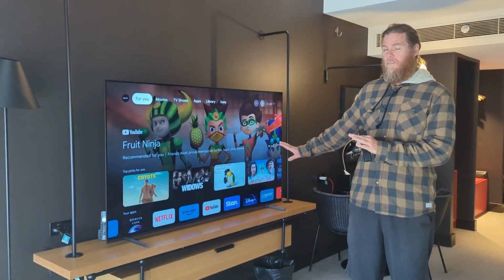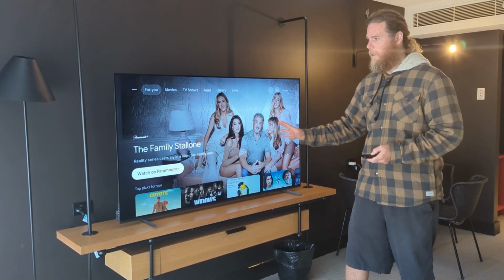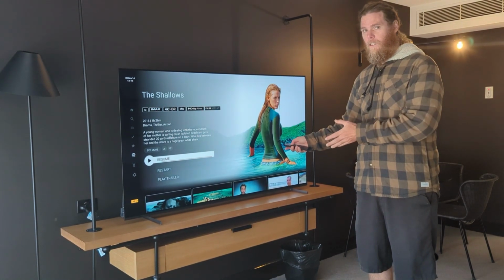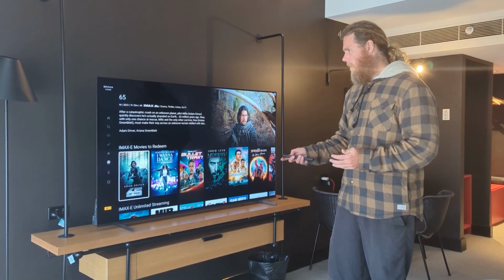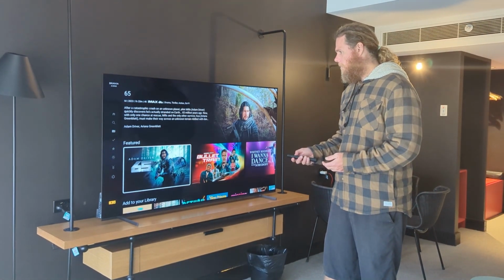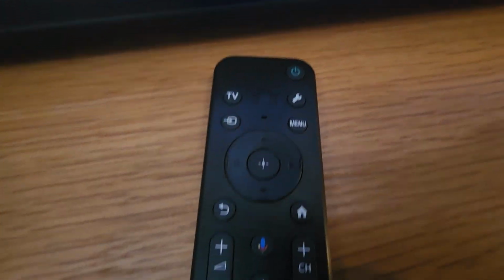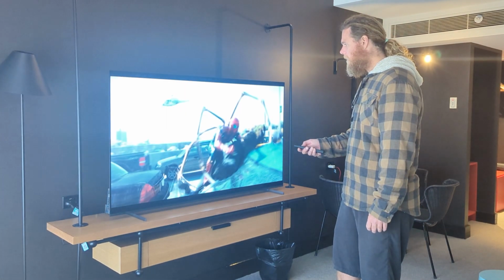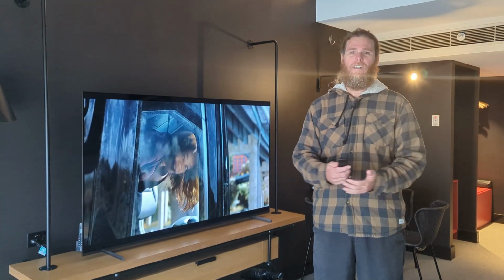Sony A80L Review: Is this the best OLED TV of 2023?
Sony’s best 2023 TVs have landed, with the company believing its star attraction will be the A80L. Releasing alongside the X80L and X90L, the Sony A80L is the Sony OLED TV most likely to come across your radar. Especially for those looking at Sony A80L PS5 gaming. Coming in 55”, 65”, 77” and 83” variations, its improved XR Bravia processor, game menu options, Bravia Core Purestream and IMAX experience promises plenty. But does it deliver? Is it the best tv for PS5? Find out in technology writer Chris Stead’s Sony Bravia A80L OLED TV review.

Australian Sony 2023 TV range prices

55” X80L price = AU$1,799
65” X80L price = AU $2,249
75” X80L price = AU $2,999
85” X80L price = AU $4,199
55” X90L price = AU $2,999
65” X90L price = AU $3,599
75” X90L price = AU $4,699
85” X90L price = AU $5,899
98” X90L price = AU $13,999
55” A80L price = AU $4,099
65” A80L price = AU $5,299
77” A80L price = AU $8,299
83” A80L price = AU $12,199

Sony A80L release date = Out now

SBMBJRP8JJ38MQ3Z